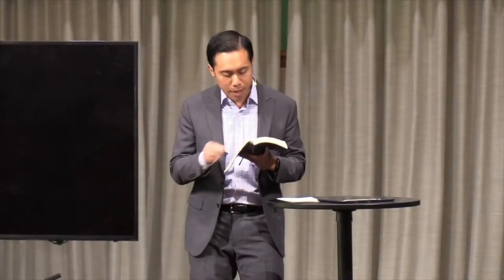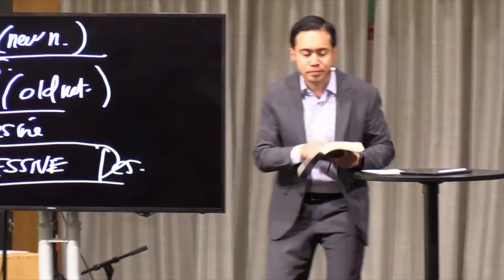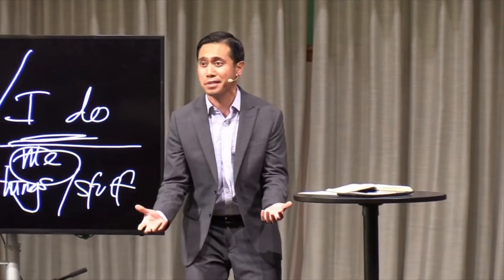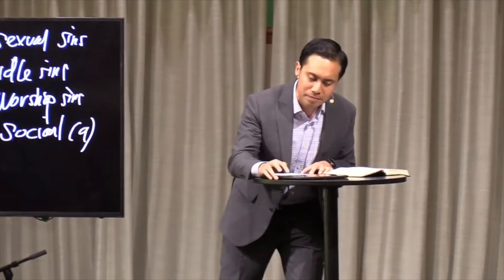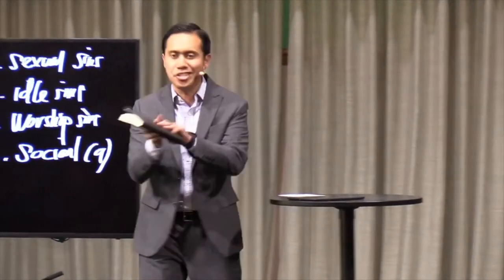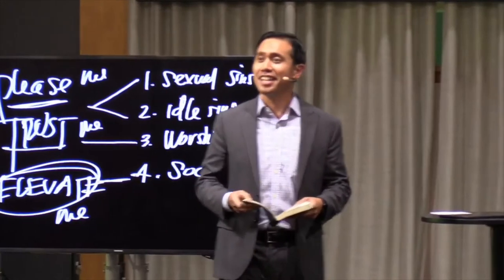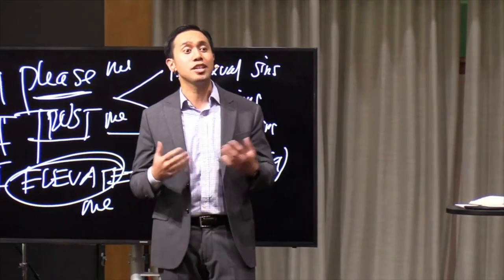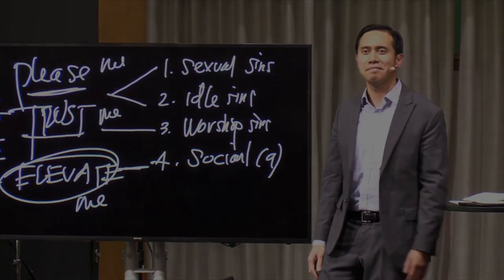Active Agents | Nestor Soriano